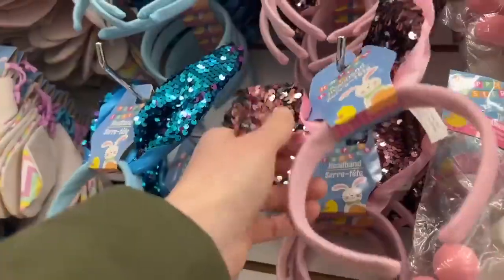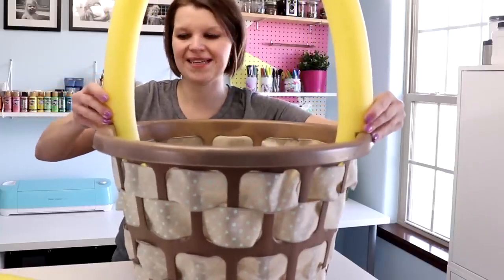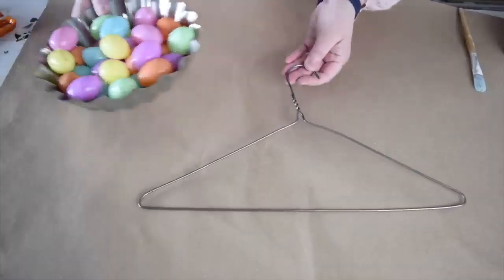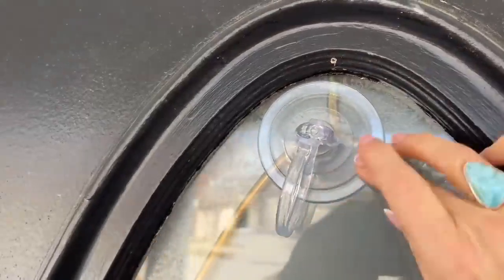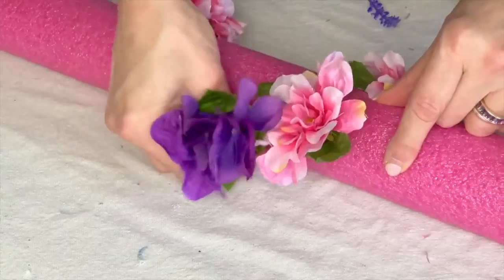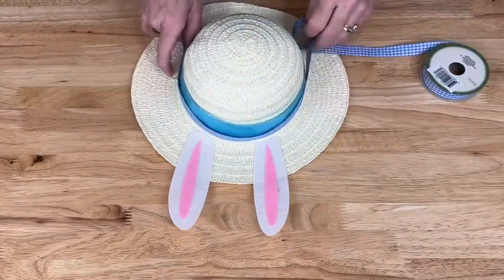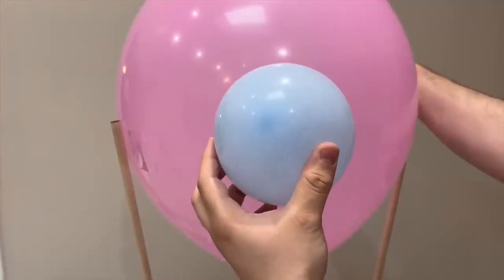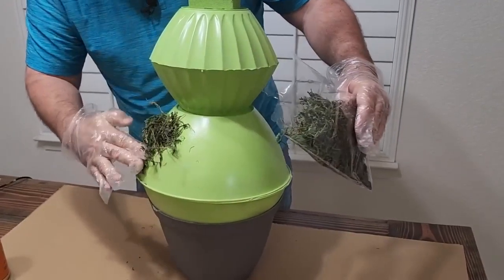Grab a blue Dollar Store mixing bowl for this GENIUS idea!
Today, we're diving into the world of DIY Easter decor, and guess what? We're doing it with fabulous finds from the Dollar Stores and other inexpensive materials!

If you're looking to add some springtime charm to your home without spending a fortune, you've come to the right place. 🌷💸

So grab your glue gun, gather your Dollar Store goodies, and let's hop into some Easter crafting fun! 🌼🏡

0:00 1. Easter gift bunny
0:42 2. Giant Easter basket
1:28 3. Easter egg jar
1:37 4.  Easter egg garland
1:53 5. Easter egg wreath
2:12 6. Carrot door decor
3:23 7. Easter window decor
4:31 8. Bunny hat wreath
5:16 9. Balloon decor
5:58 10. Faux topiary bunny
6:41 11. Mini Easter egg trees
6:56 12. Easter egg streamers
7:15 13. Plant pot bunny
7:52 14. Bunny candles
8:14 15. Down-the-rabbit-hole decor
8:46 16. Cross wreath
9:12 17. Sock bunnies
9:39 18. Carrot centerpiece
9:56 19. Outro